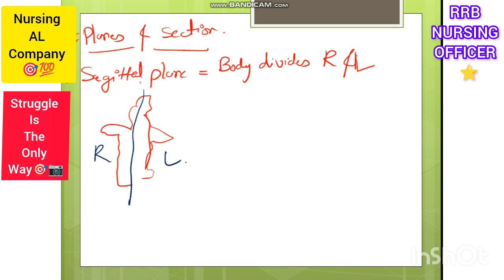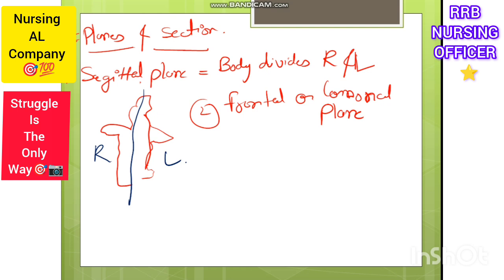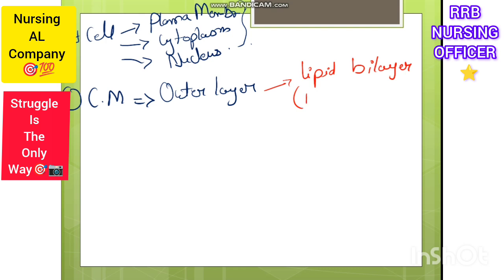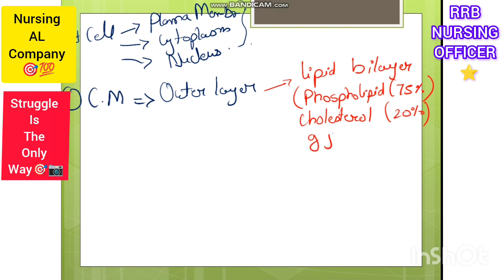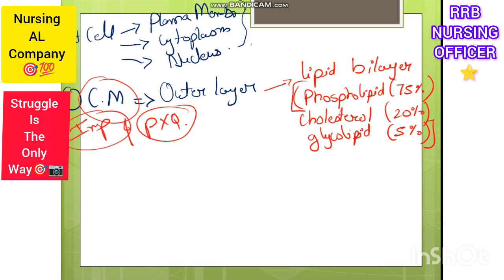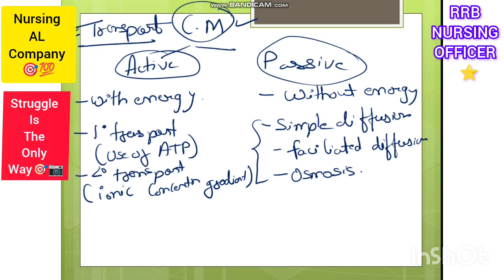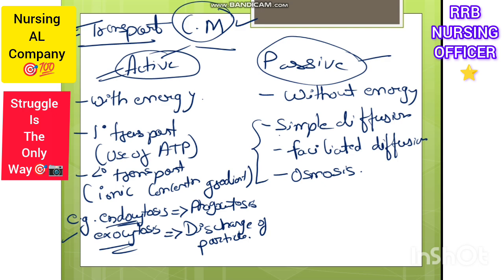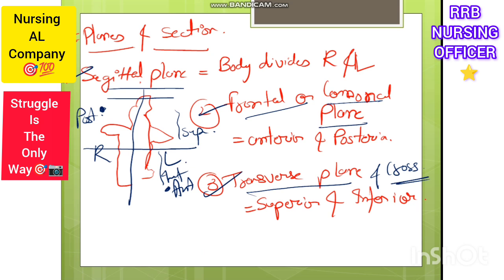RRB NURSING OFFICER EXAM SERIES 🌟 PREPARATION 1.4 🔥...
most important 🎯topics for norcet 7 September✅ norcetpreparation norcet7 norcetnorcet 2024,